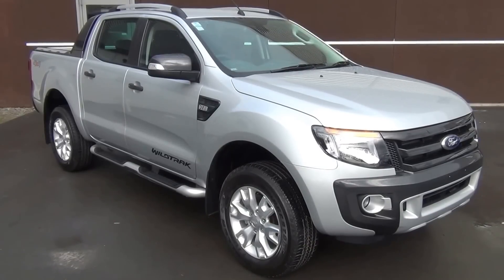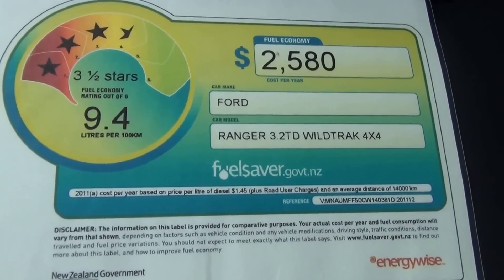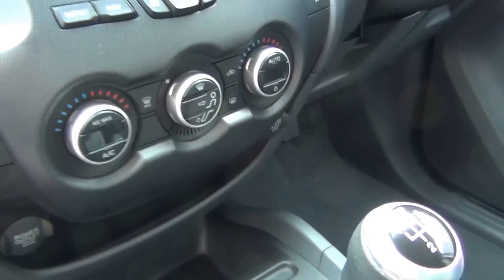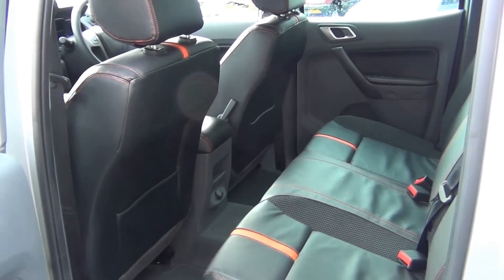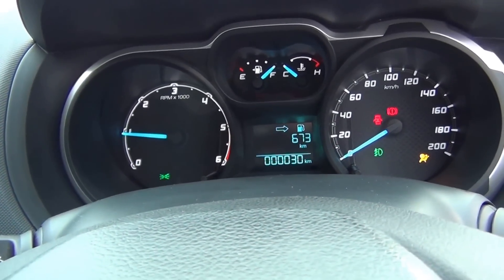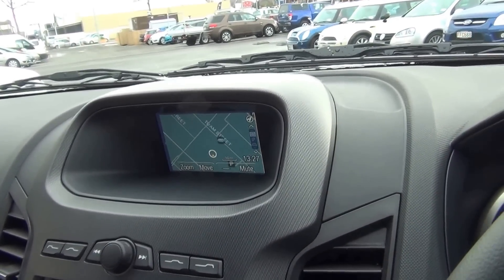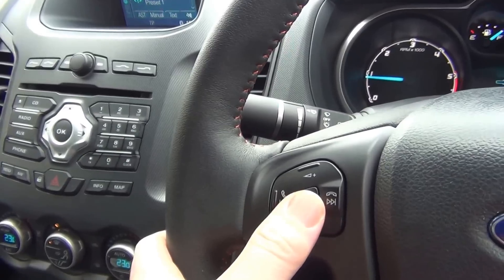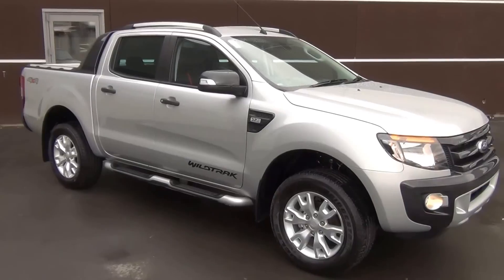Ford Ranger Wildtrak-2014 - Wildtrak Video Review | Team Hutchinson Ford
"Ford Ranger Wildtrak-2014 presented for sale by Team Hutchinson Ford in Christchurch.

The car travelled delivery Kilometres, can be viewed during working hours from Monday to Saturday.